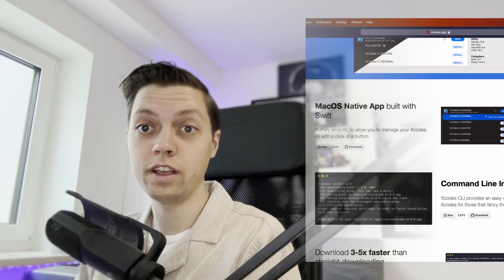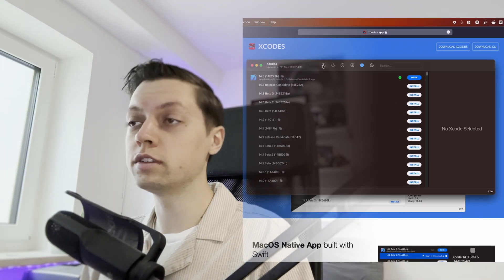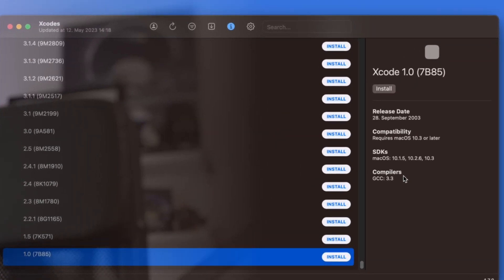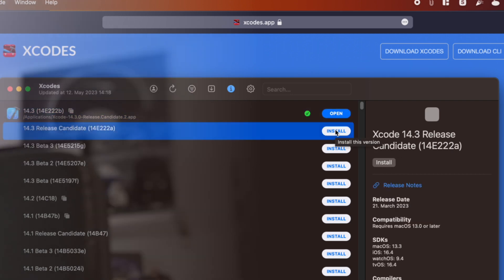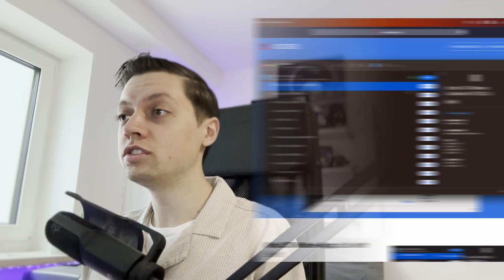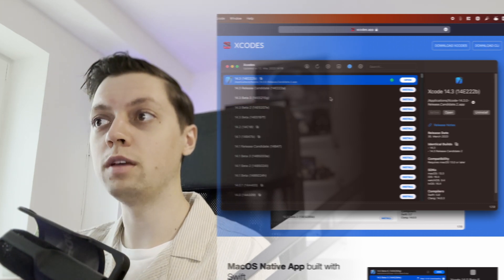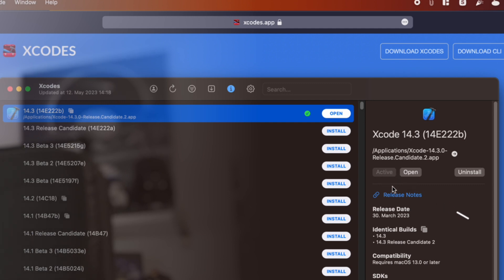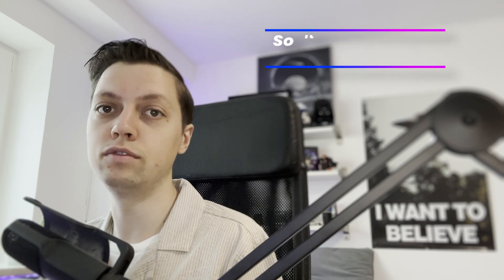Super fast Xcode Downloads (up to 5X FASTER)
Let's have a look at xcodes.app, which makes downloading Xcode just so much faster. It also makes it trivial to manage several Xcode versions that are installed at the same time.